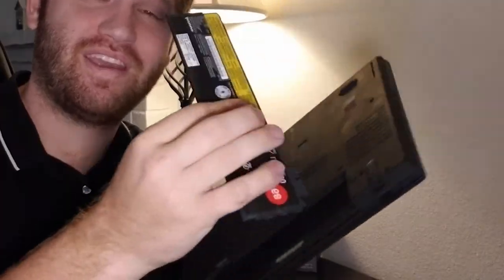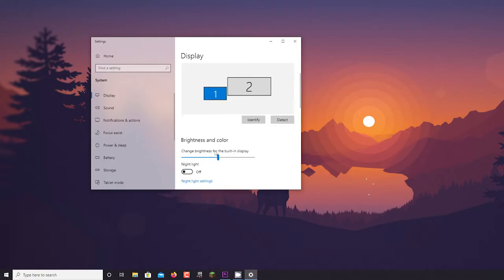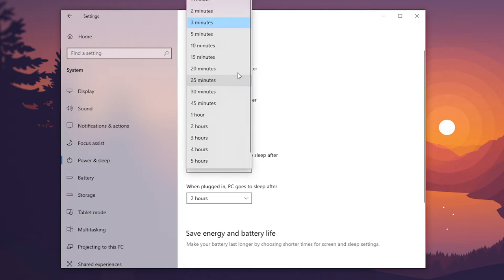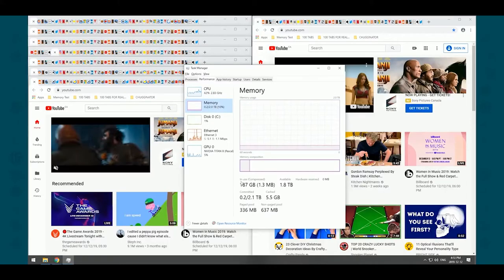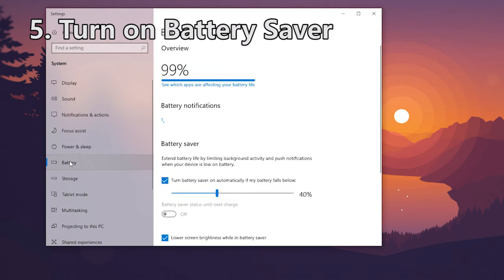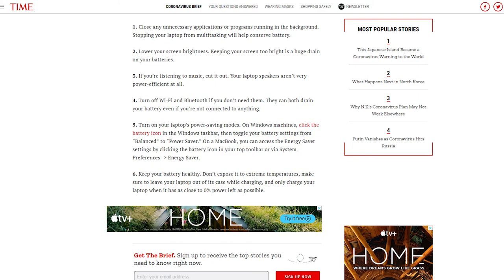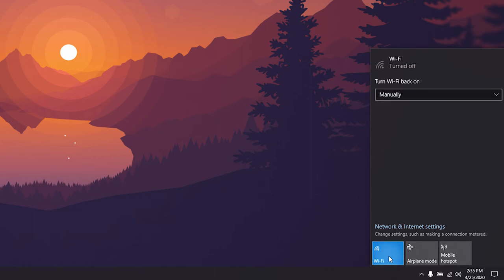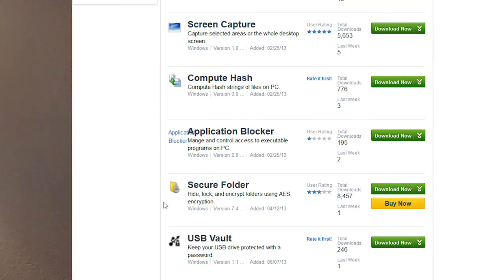Make Laptop Battery Last Longer in Windows 10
Important steps to take to extend the battery life of your laptop. There are key tips that go belong power saver mode to do this.

1. Limit Brightness
2. Adjust your Power & Sleep Settings
3. Unplug External Devices
4. Close Background Applications
5. Turn on Battery Saver

How to DOUBLE Laptop Battery Life - Windows 10
How to Increase Laptop Battery Life - Windows 10
How to make laptop battery last longer